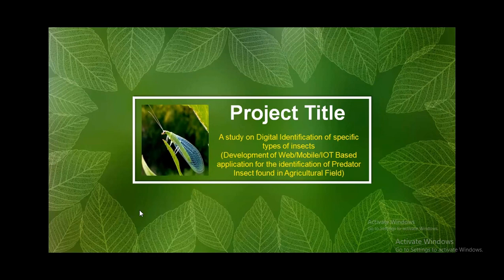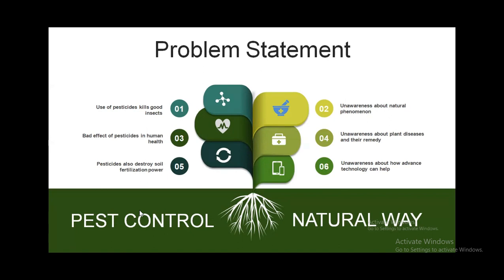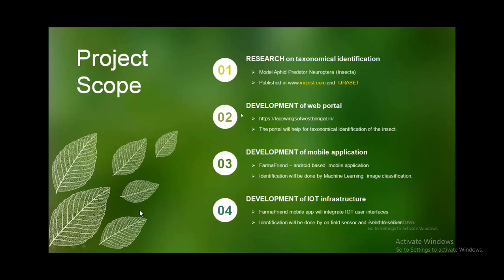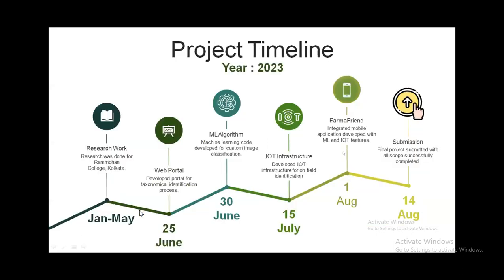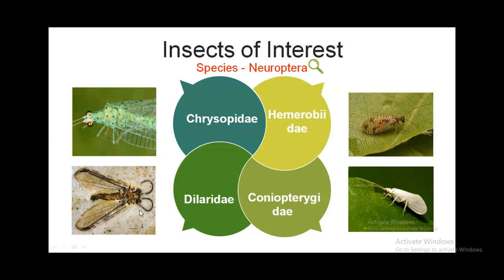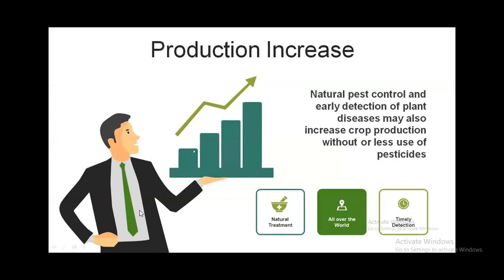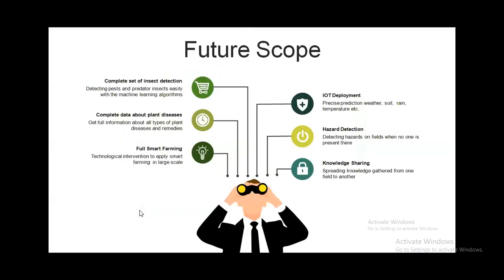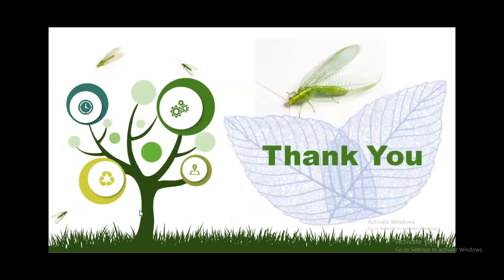Project Mock Viva & Presentation (P-9) by Dr. P.MS.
A sample mock viva & presentation in project group P-9 taken by our respected guide Dr. P.MS. The viva is generously taken by madam on our request for the help of others. Questions asked in your viva may vary depending on the guide and your respective project and presentation too. Thanks to madam Dr. P.MS for her time and support.
Some example questions for viva :
1. Tell us something about the problem statement?
2. Is your project novel/unique research based?
3. Then what research methodologies you applied in your project?
4. How did you collect data for your project?
5. What are the primary and secondary data as per your application?
6. What are the tools you used (if any) to analyze data?
7. What are the software/technologies you applied?
8. Is there any dependencies in your application?
9. Is your application feasible in terms of business/society/ technology/ anything else?
10. What are the difficulties you faced during the whole project work?
11. What are the future scope of your derived solution?
12. Give a summery of your entire project and specify what your have learned from it?